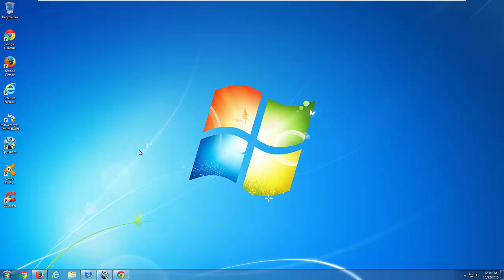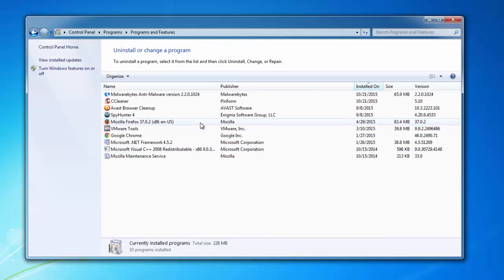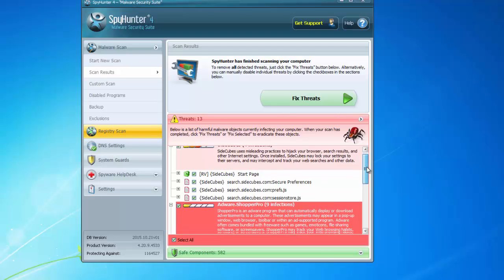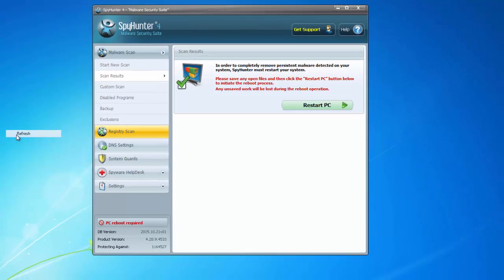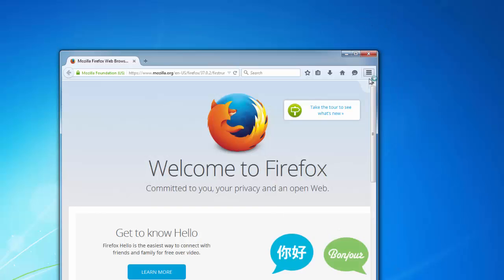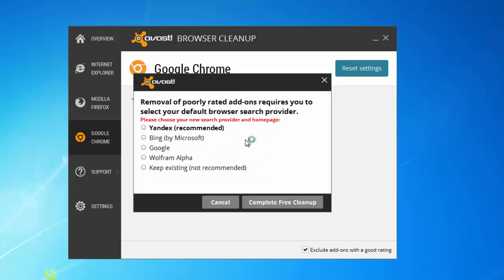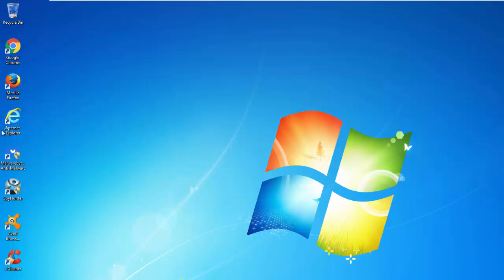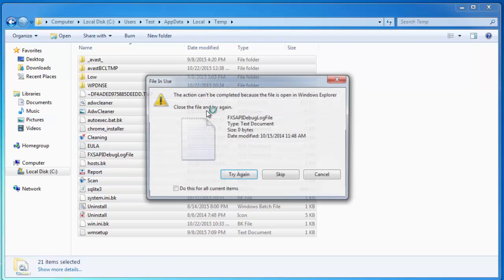How to remove Search.sidecubes.com (Chrome, Firefox, Internet Explorer)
Complete and actual tutorial that will show how to remove SideCubes and all leftover items (Search.sidecubes.com search and homepage) in popular browsers (Internet Explorer, Mozilla Firefox, Google Chrome) in Windows 7, 8, 10, XP and Vista.